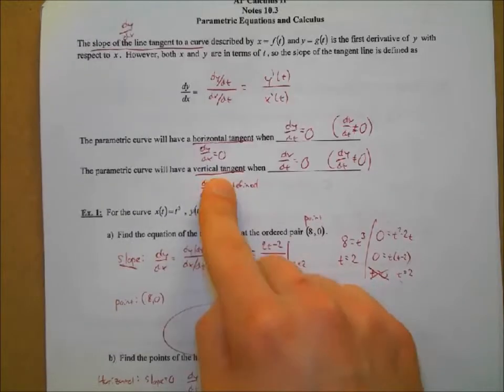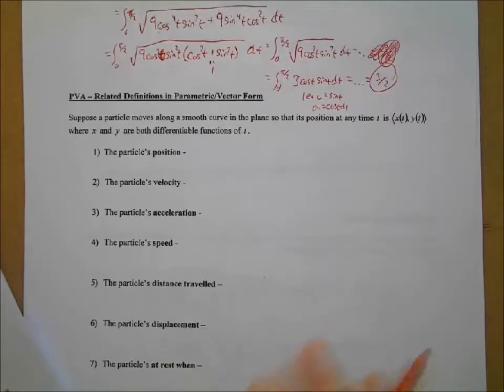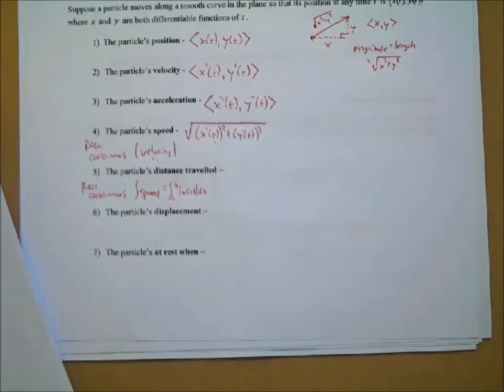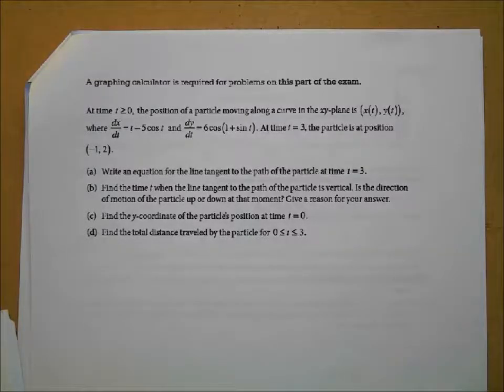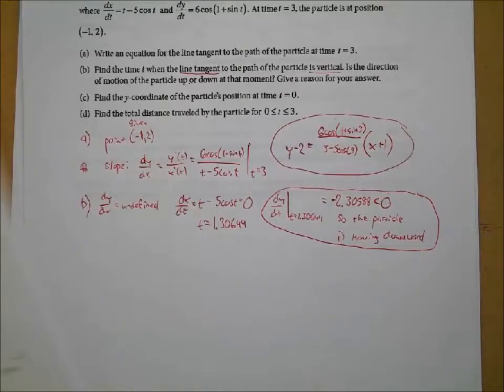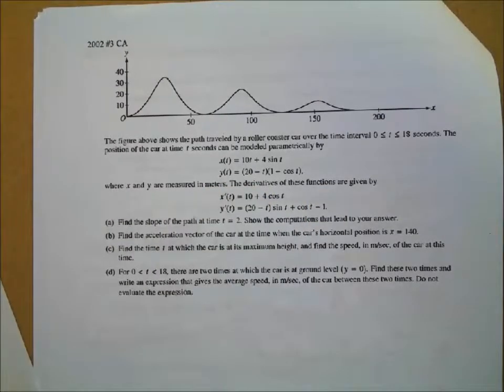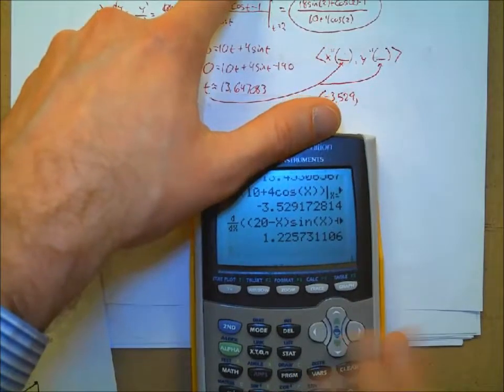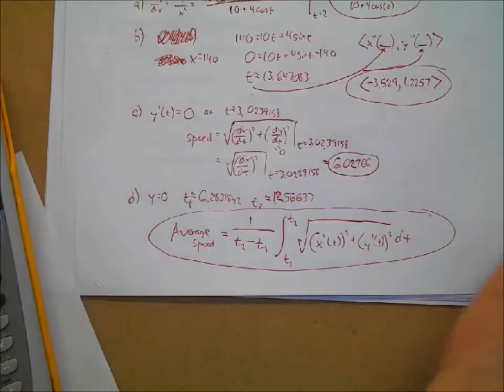2/21/2018 Parametric and Position Velocity Acceleration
HW: 2010 BC Calculus Form B FRQ #2 and 2004 AP Calculus BC FRQ #3